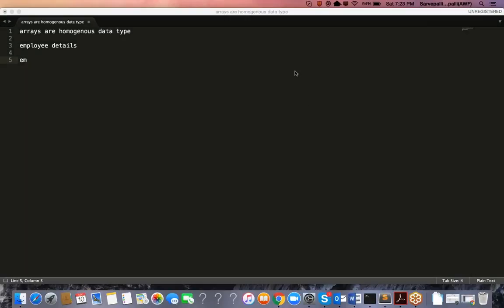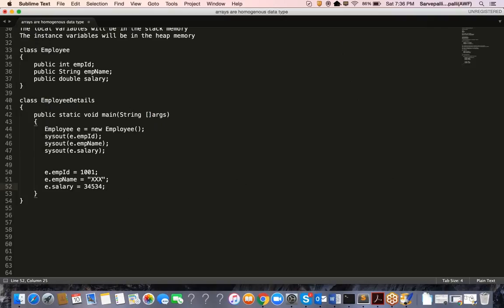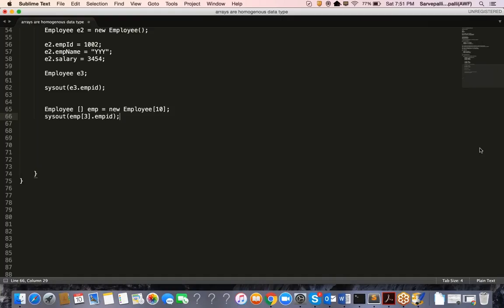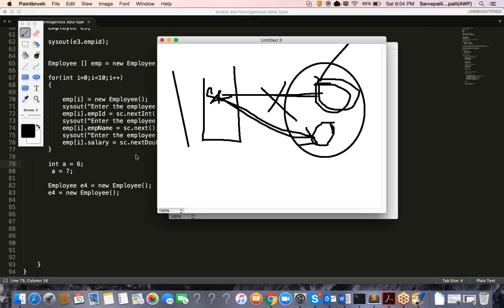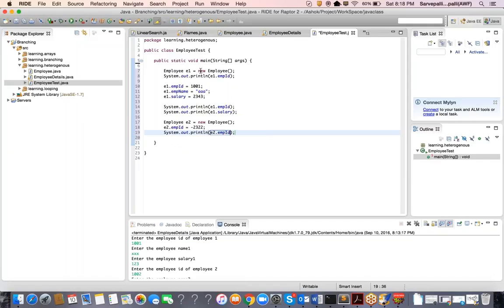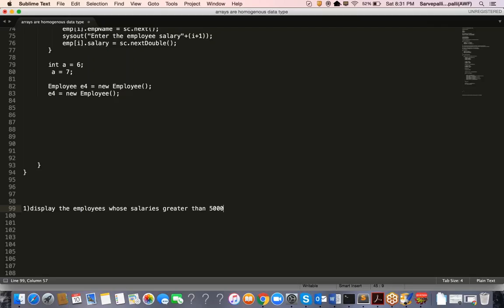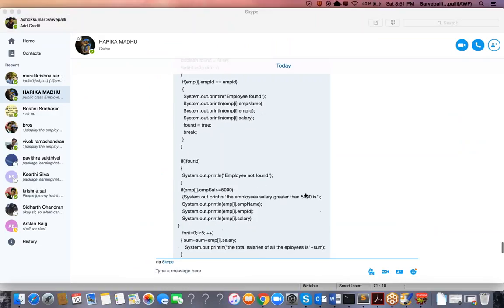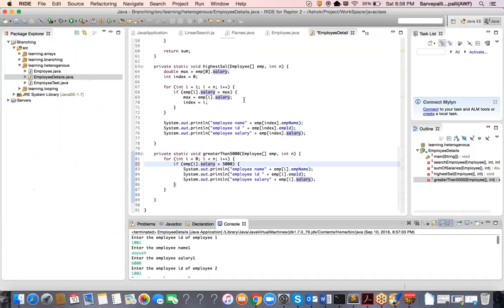class objects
Explanation on java classes and objects